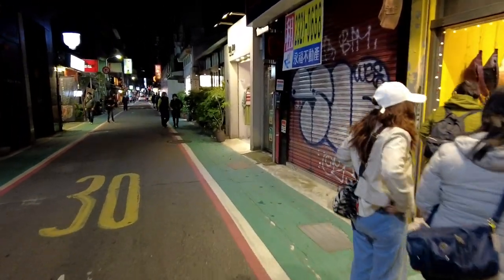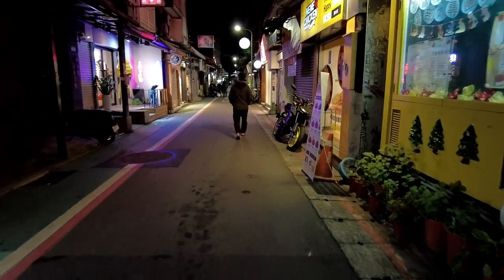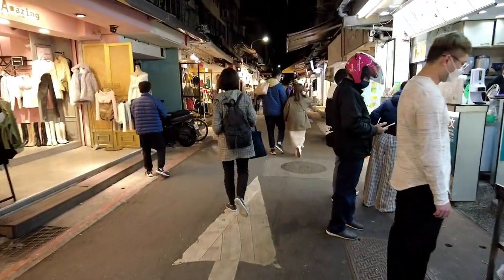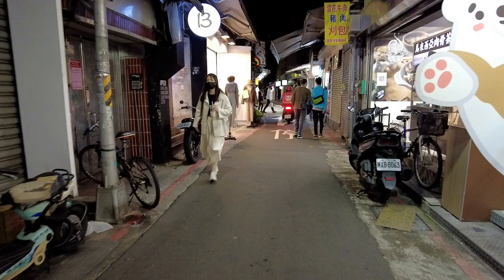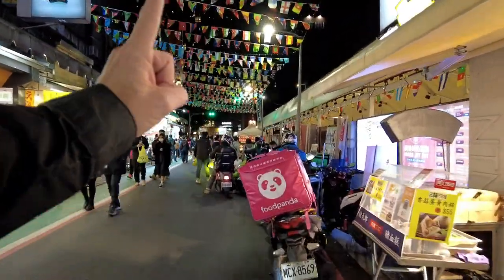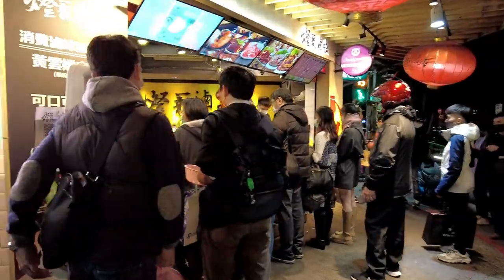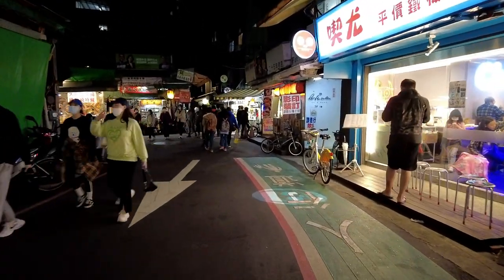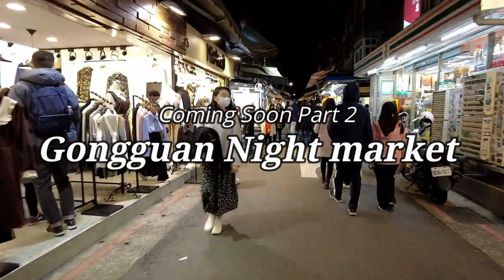The Mesmerizing Journey from YongKang St to Shida Night Market!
🌟 Discover Shida Night Market in Taipei! 🌟

Take a stroll through the Shida Night Market, located in the heart of Da'an District, Taipei, Taiwan. Close to National Taiwan Normal University, this bustling market offers a unique blend of culture, history, and modern flair. Known for its trendy shops, delicious food stalls, and vibrant atmosphere, Shida Night Market is a must-visit for both locals and travelers.

🗺️ What to Expect:

Explore the charming streets of Shida Night Market, once a bustling hub filled with fashionable clothing stores, unique restaurants, and local intellectuals. Although the market has shrunk due to rezoning and resident concerns, it still retains its distinct cultural vibe, making it one of the most cultured night markets in Taipei.

🌟 Highlights of Shida Night Market:

Wander through lanes lined with delicious street food.
Browse unique boutiques offering the latest Taiwanese fashion trends.
Experience a more laid-back, intellectual atmosphere compared to other night markets in the city.
Discover the rich history that continues to shape this iconic location.

📜 History and Culture Meet Modern Day:

Although the night market is smaller than it once was, Shida Night Market continues to stand out due to its history, proximity to the university, and the intellectual community it has long attracted. Today, it’s a great spot to enjoy authentic Taiwanese culture in a quieter setting.

🔔 Don't Miss Out:

Love exploring Taiwan's hidden gems? Let us know your favorite part of Shida Night Market in the comments below—have you tried the street food or discovered any cool shops?

🌟 Why Visit?

"Discover Shida Night Market in Taipei!" captures the essence of this culturally rich market. Whether you're planning a trip to Taipei or are just curious about its hidden gems, this video will give you an authentic taste of one of the city's most iconic markets.

📅 Visit Shida Night Market:

Plan your visit to Shida Night Market in Taipei and experience this cultural treasure for yourself. Here’s the address to help you find it:

📍 Address: Lane 39, Shida Rd, Da’an District, Taipei City, Taiwan 106

📌 Essential Resources 📌

🗺️ Taipei Travel Guides: Check out our detailed guide to exploring Taipei's best markets and attractions

🏨 Best Places to Stay: Find top-rated hotels near Shida Night Market and make the most of your visit.

🚗 Travel Tips: Navigate Taipei like a local! Get tips for traveling around the city

☕ Support Us: If you enjoyed this content and want to support our journey, buy us a coffee

📸 Capture the Moments: Explore the market and document your adventure with the Insta360 X4. Capture every detail with ease!

📸 Instagram: Follow us for the latest updates on our adventures in Taiwan and beyond

🎵 FEATURED MUSIC

🔊 Enjoy ambient sounds from Fimora Music.